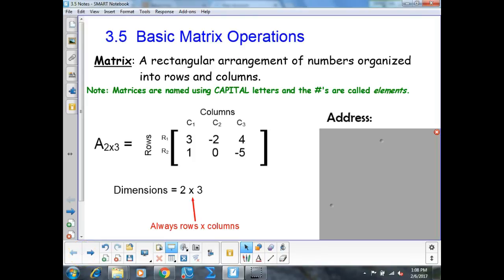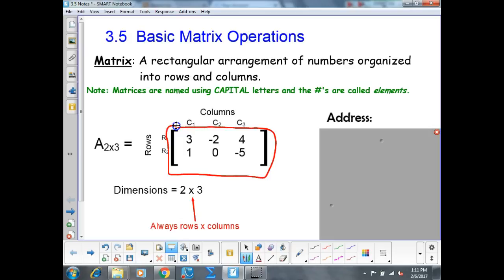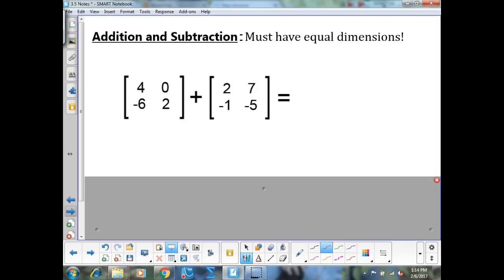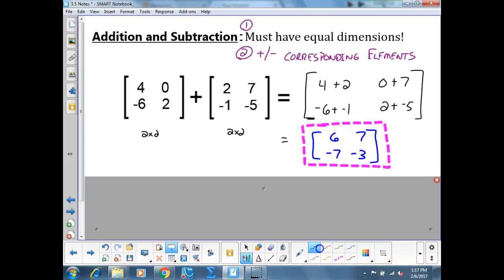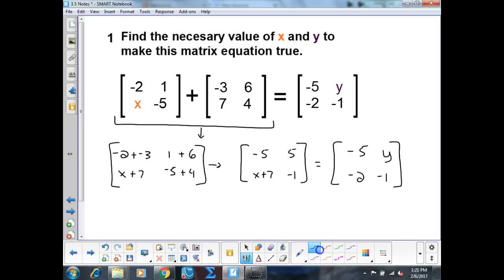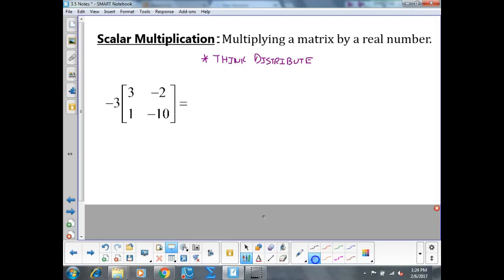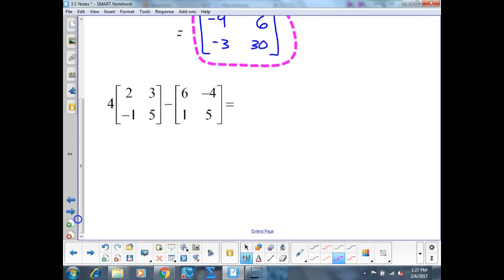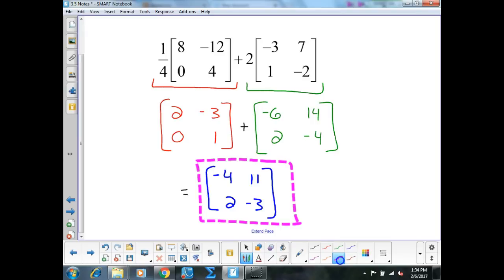M Feb. 6 3.5 Notes Part 1